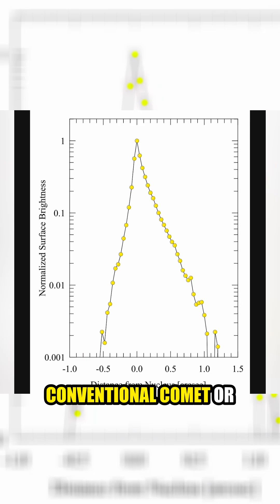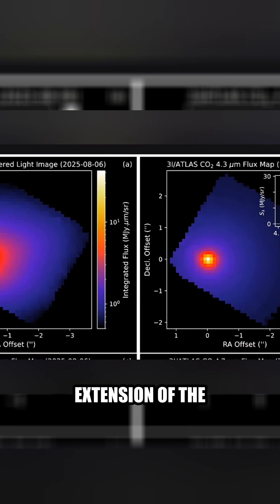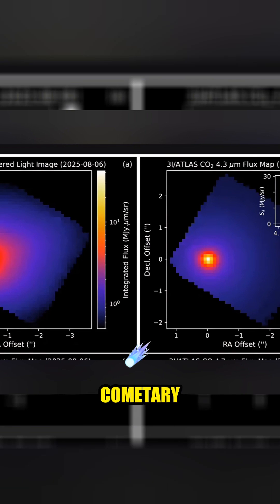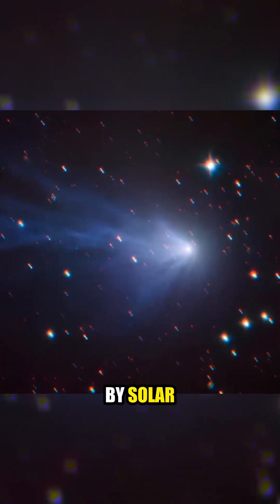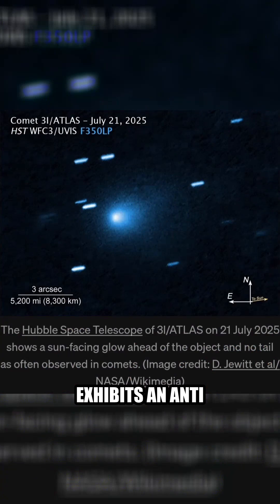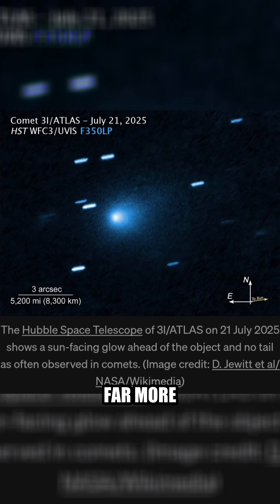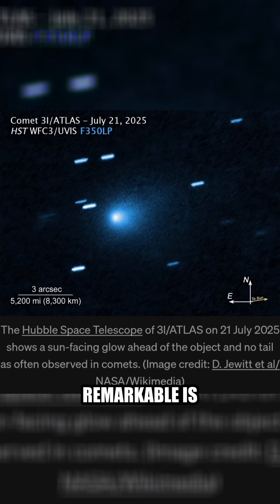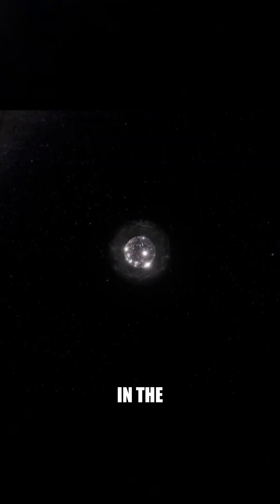The Enigmatic 3I Atlas: A Comet Without a Tail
The Angry Astronaut discusses the unique nature of the comet 3I Atlas, which lacks a tail unlike any other comet observed. The comet exhibits a sunward extension of its glow, opposite to the typical tail of scattered sunlight. The absence of a tail is attributed to the scattering of sunlight by dust particles with a wavelength of approximately 0.5 micrometers, which are pushed away from the sun by solar radiation pressure. This results in an "anti-tail," a phenomenon observed in only eight other comets before 3I Atlas, despite over 8000 recorded comets. The observation of 3I Atlas's anti-tail is particularly challenging due to the unfavorable viewing angle.